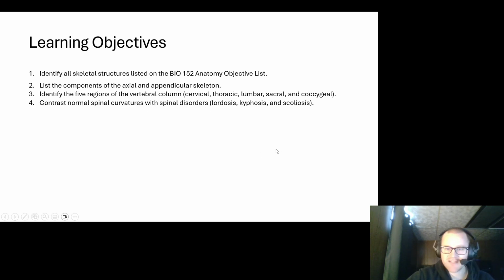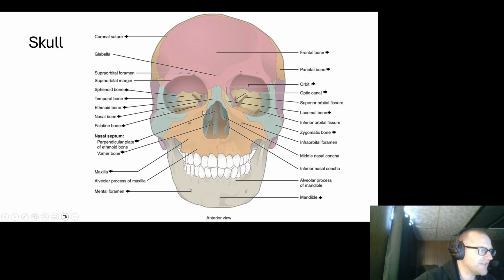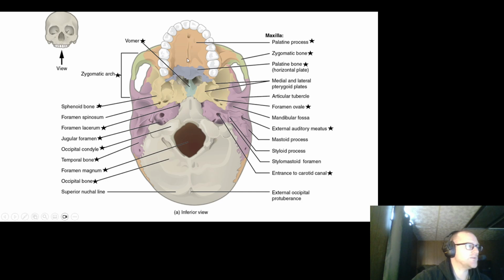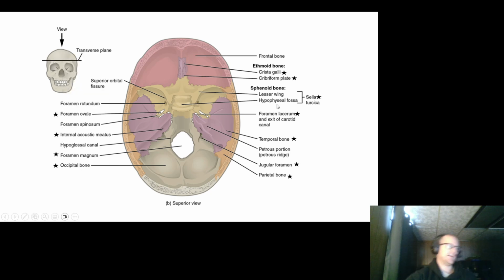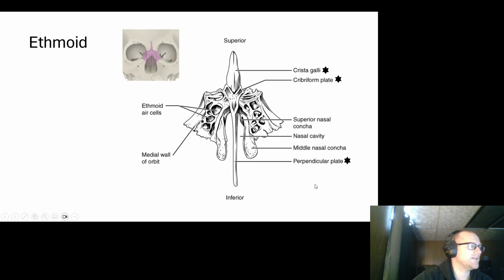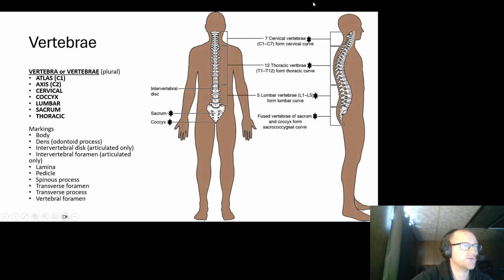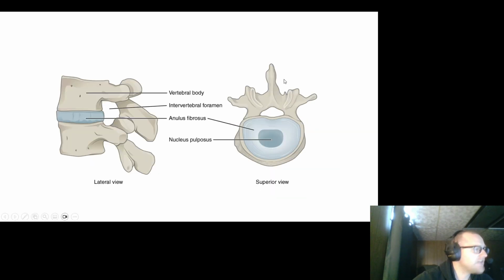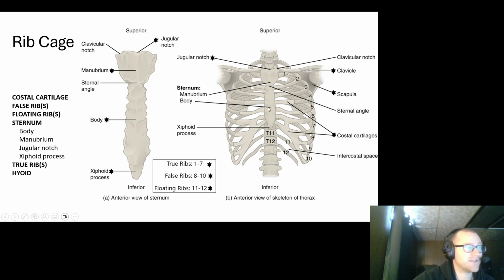Axial Anatomy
Here we look the major bones and structures of the axial skeleton